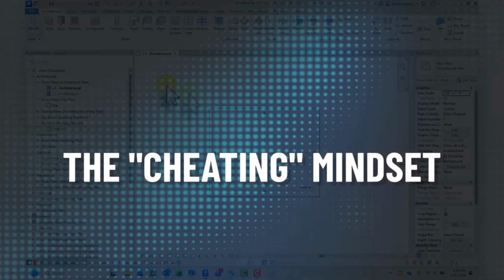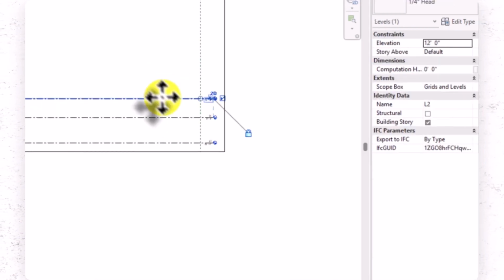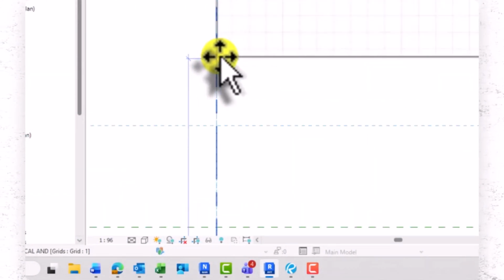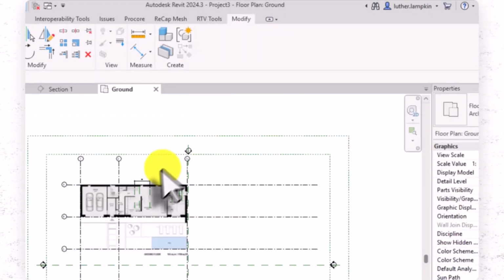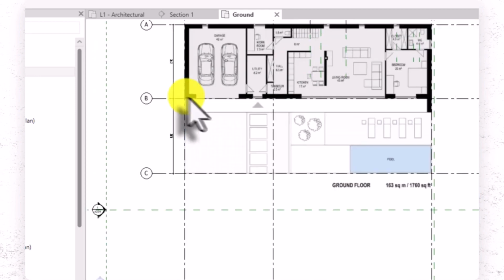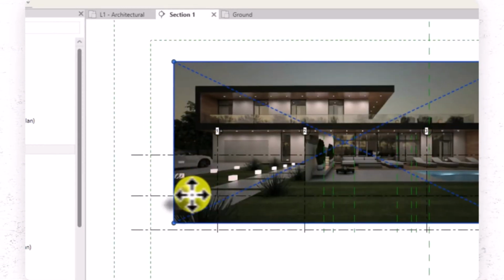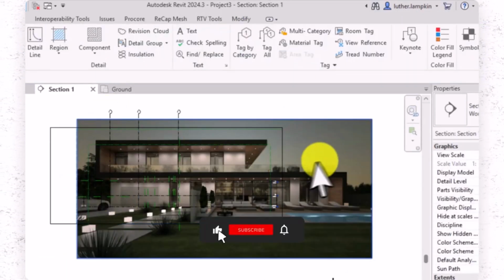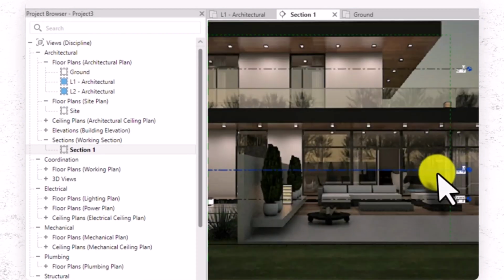How to Set Up an Image to 3D Model in Revit 2026 (Zero To BIM Ep 1)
Episode 01 of Zero To BIM starts here. This tutorial shows Revit beginners how to import an image and set up your 3D model correctly in Revit 2026 so every subsequent step in the series builds on solid ground.

Download the Files & Follow Along:
Grab the exact floor plans and my Professional Revit Starter Template here so you can skip the setup busy work

🎯 What You’ll Learn:
• How to import floor plan images into Revit and scale them correctly
• Importing elevation drawings to guide vertical modeling
• Revit modeling techniques for walls, floors, and roofs from 2D references
• Creating a complete Revit project from scratch using image underlays
• BIM modeling workflow for architectural visualization
• Material assignment and rendering in Revit 2026

📚 COURSE CHAPTERS (Skip to what you need):
00:00 - The #1 Mistake Beginners Make in Revit
00:50 - The "Cheating" Mindset: Importing Floor Plans
02:04 - Setting Up Your Levels
03:16 - Lesson 1: Aligning Grids & Pinning Images
04:18 - Lesson 2: Verifying Dimensions & Scaling
05:43 - Lesson 3: Importing Images & Adjusting Units
06:58 - Lesson 4: Aligning Reference Planes (The Z-Axis)
08:28 - Lesson 5: Aligning Multiple Floors & Scaling Elevations
09:28 - Lesson 6: Final Checks & Pro Starter Template

💡 Perfect for:
• Revit beginners learning modeling workflows
• Architects transitioning 2D drawings to BIM
• Students learning Revit from scratch
• Anyone wanting to improve their Revit modeling skills

Revit Shortcuts:
UN  - Project Units
WA  - Wall
LL  - Level
DD  - Measure
VG  - Visibility/Graphics
DR  - Door
SL  - Split Element
TR  - Trim/Extend
CS  - Create Similar
MV  - Move
FL  - Floor
WN  - Window
AL  - Align
CO  - Copy
DE  - Delete
OF  - Offset
RO  - Rotate
GP  - Create Group
AR  - Array